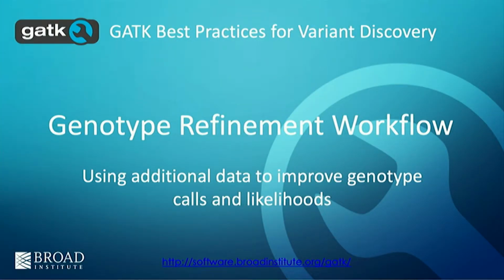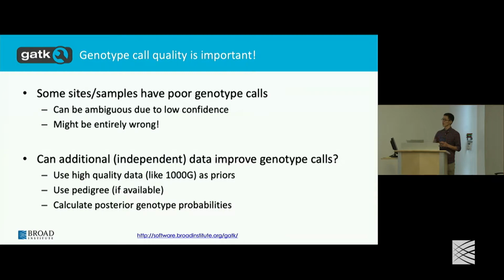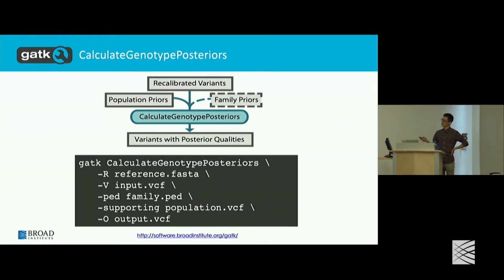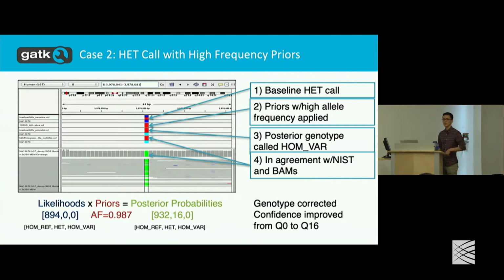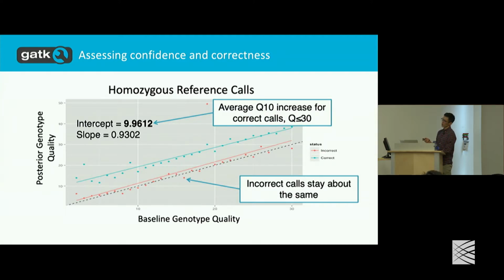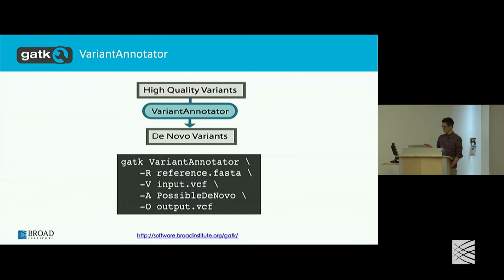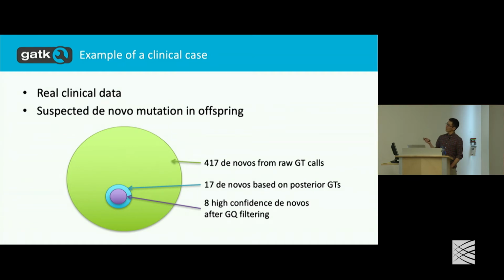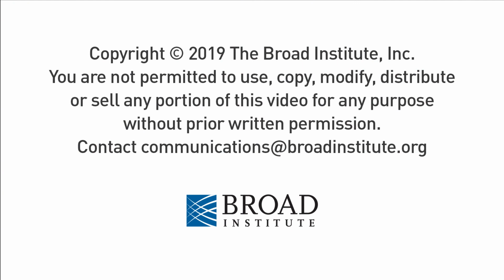BroadE: GATK - Genotype Refinement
Takuto Sato